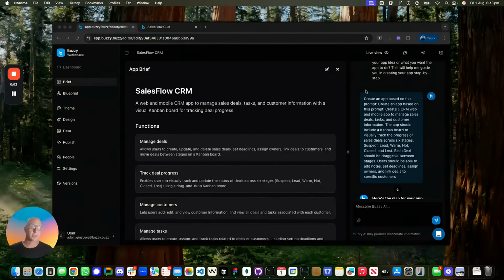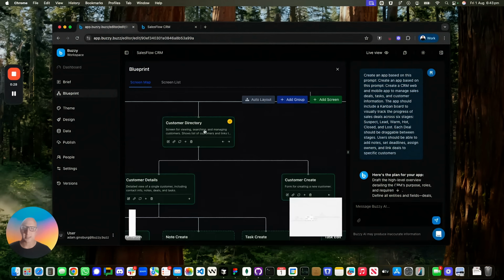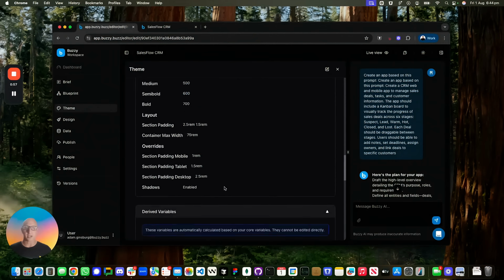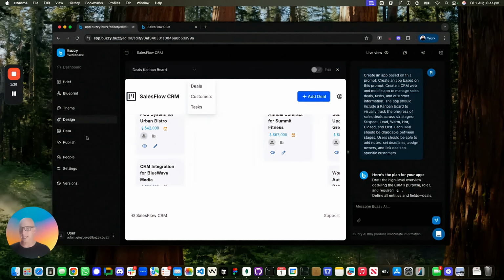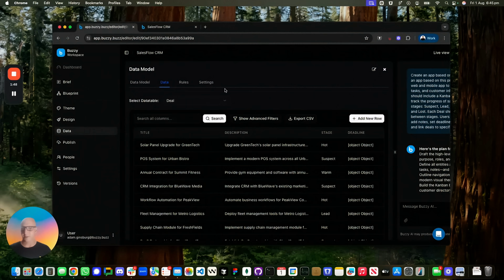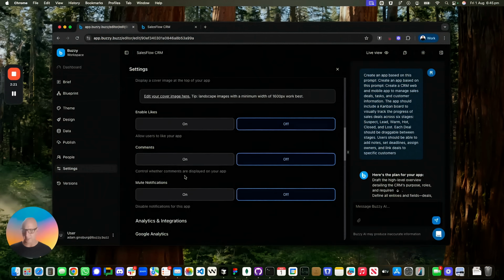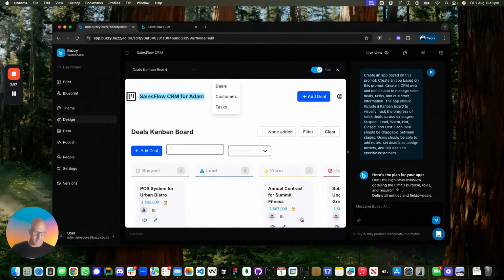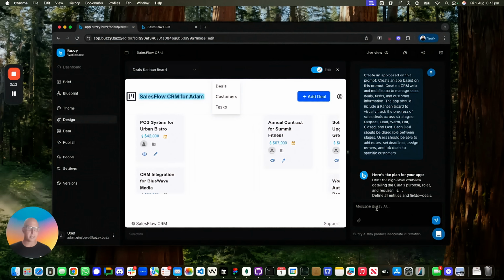Sneak Peek New Buzzy - Vibe Code a Working CRM with KANBAN in minutes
Explore the magic of Buzzy AIv3, our latest innovation in rapid app development. Dive into how this cutting-edge tool can transform the way you build CRMs with a fully functional Kanban board in just minutes! Get a hands-on look at the intuitive features that make app creation faster and easier than ever. Watch now and discover the future of app development!

In this video, we take a rapid tour of the latest version of Buzzy, showcasing its capabilities to create a fully functional CRM app with a Kanban board. Starting from a simple prompt, Buzzy generates a product requirements document, visual themes, and a complete data model with live data integration. It also features editing options, backend CMS, publishing capabilities, user management, privacy settings, versioning, and easy manual and AI-based modifications. Watch this brief overview to see how Buzzy can transform app development.

00:00 Introduction to Buzzy's New Version
00:12 Creating a CRM App with Buzzy
00:41 Design and Customization Features
01:10 Live Data and Database Integration
01:31 Backend Management and Settings
02:20 Editing and Version Control
03:04 Conclusion and Final Thoughts